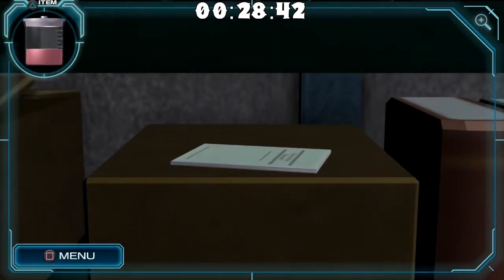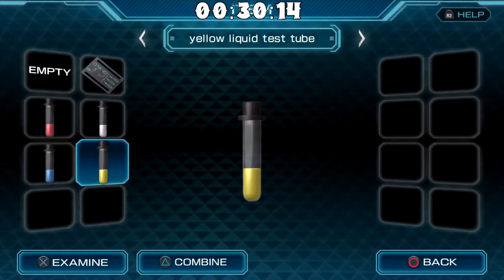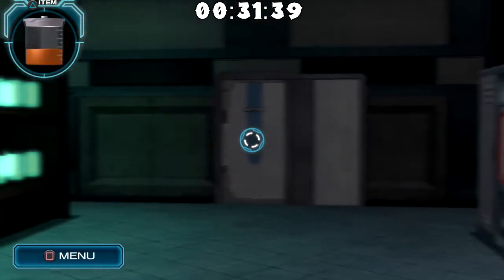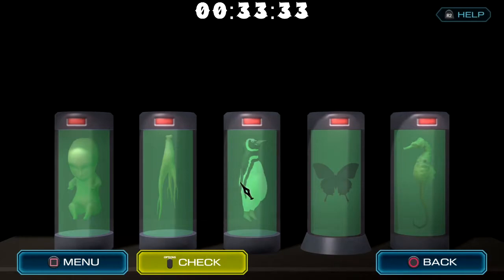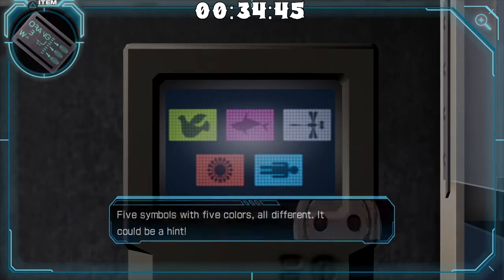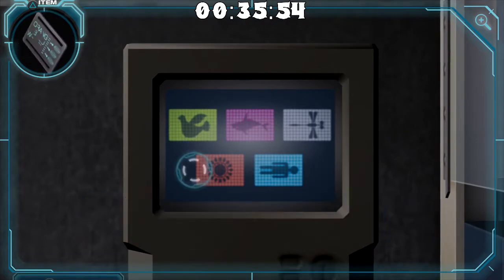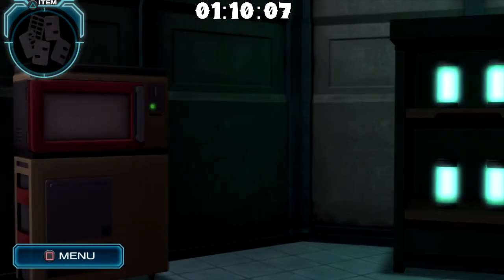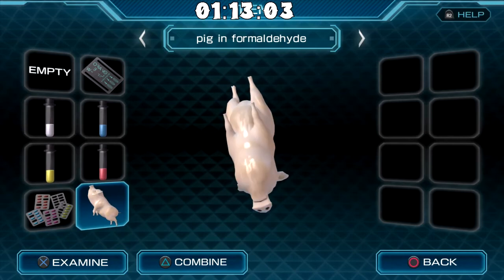Let's Play Zero Time Dilemma Part 7 [PS4] Colorful Specimans (Blind)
🐧 The 999 / Virtue's Last Reward sequel! Game 3 of the Nonary Games Part 7: Colorful Specimans. This is our Blind let's play of Zero Time Dilemma on the PS4! This is the third and FINAL game in the Zero Escape Trilogy, produced by Spike Chunsoft who did the Danganronpa Trilogy! Will we save the world or will our actions cause the coming tragedy? The thrilling conclusion to a thrilling series is now!

🐧 Follow on Twitter: FlightlessBird@FlightlessSBG

🐧 We will play until we have seen all endings in this visual novel classic. This will be a complete playthrough, by me your FlightlessBird, with cuts happening very rarely. When they do, I will have a constant time ticking during puzzles, so you will always know how long it took to solve each puzzle. So expect all the paths! All the puzzles! And more importantly, all the story! As a story-based channel, we will try to get every bit of lore information out of this new classic series and voice-over every line of dialogue.

🐧 This is the PS4 version. It is my hope to bring to you many other visual novel and puzzle games on this channel, this only being the first with others such as Ace Attorney coming later. This game features multiple endings and the PS4 version has a flowchart that allows us to better track these and jump around once we've completed the game once. This will allow us to see everything this game has to offer. While this is a newer game (released originally in 2016), I am a HUGE fan of Danganronpa and really wanted to play this trilogy.

🐧 Hello! I am the FlightlessBird and I’ve been playing video games for a very long time. This story-based channel is designed to highlight games from the past which are continuing to define games into the present. We are in a renaissance of gaming at the moment, for good reason! These older games are fantastic! Whether the game is a point and click adventure, RPG, adventure, action, horror, puzzle, visual novel, etc... I want to try and letsplay them. There will be a focus on this channel for games older than the PS3, though that does not mean we won't play more recent games, such as 999 and its sequels! Especially those that are spiritual successors, remasters, or remakes.

🐧 Need a quick link to go to our Let's Play Zero Time Dilemma playlist?

🐧 Check out the beginning of the original Nonary Game, our let's play 999 [PC] Ep 1: 9 Hours, 9 Persons, 9 Doors (Blind) First Zero Escape Game, the Flightless Bird playthrough playlist

🐧 Check out the beginning of our let's play Virtue's Last Reward [PC] Ep 1: Game 2 of the Nonary Games - 999 Sequel (Blind), the Flightless Bird playthrough playlist

🐧 Buy and download this game on PS4 or Steam for the PC! Thank you Spike Chunsoft for making great games like these!

🐧 About ZeroTimeDilemma (from the Fandom Page): The game's genre is a mix of psychological horror, mystery, suspense and thriller. There are still slight elements of humor and comedy to fill in the gaps when the atmosphere isn't so dark, although there is a lesser focus compared to the previous two entries to focus on the more emotional and serious aspects of the story. The story also contains major science-fiction elements, preventing it from being a realistic murder mystery. The gameplay is a mix of escape-the-room and puzzle.

The story primarily follows three people: a nurse named Diana, a firefighter named Carlos, and a boy with a spherical helmet named Q. The three protagonists abducted by Zero and are trapped in a facility along with six other participants and are divided into three teams. Diana is trapped alongside Sigma Klim and Phi (both from Virtue's Last Reward), Carlos is trapped alongside Junpei Tenmyouji and Akane Kurashiki (recurring characters in the series), and Q is trapped alongside Eric and Mira (two original characters). The nine are forced to participate in the Decision Game, a death game which involves killing at least 6 out of the 9 players, bracelets that inject them with a drug every 90 minutes which induces memory loss, exploring the facility and solving escape-the-room puzzles in order to survive and escape, and figuring out the truth behind the game and Zero's identity.

🐧 Join me as we finish the series! I hope you enjoy! I look forward to seeing your replies, theories, and crazy remarks on this crazy game!